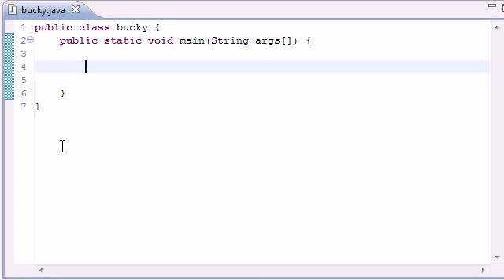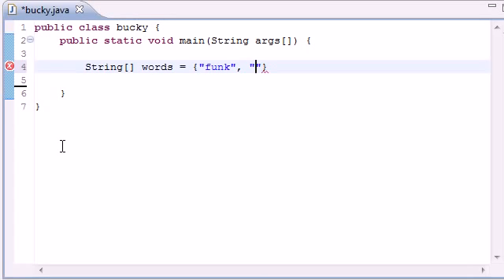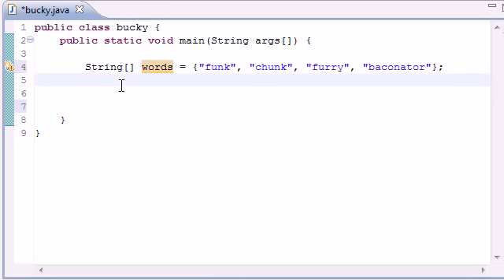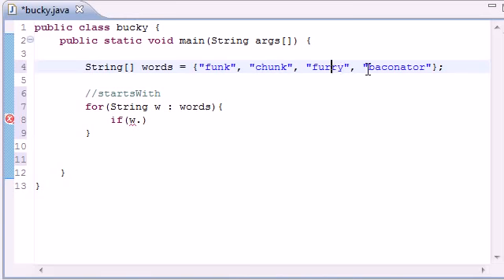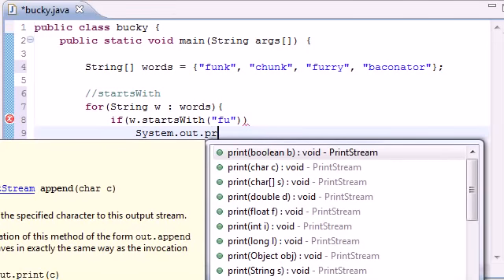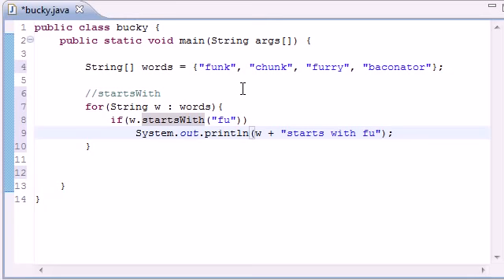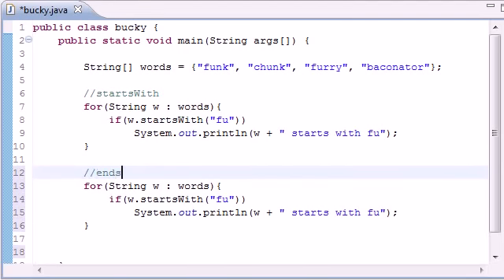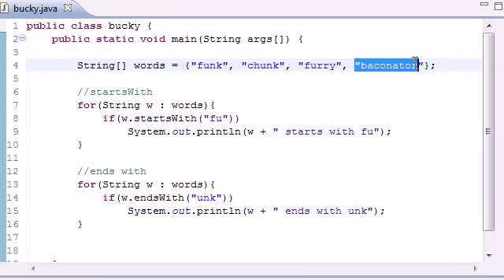Intermediate Java Tutorial 1 Common String Methods